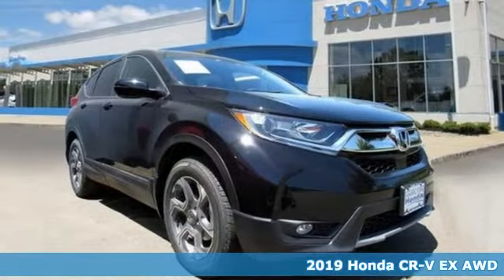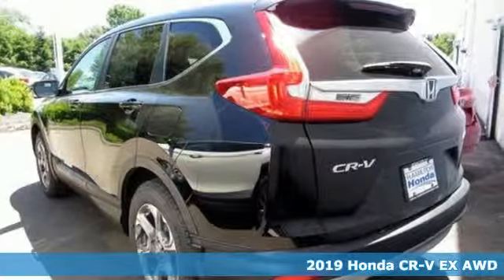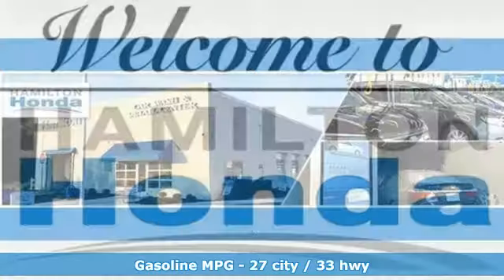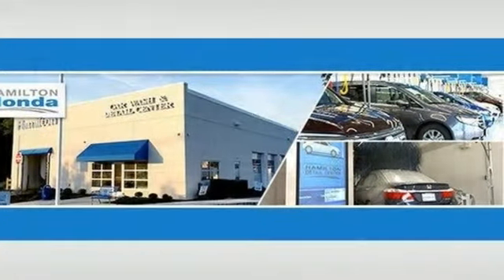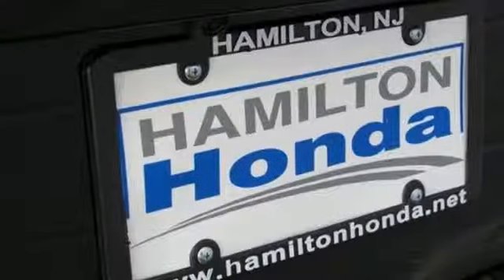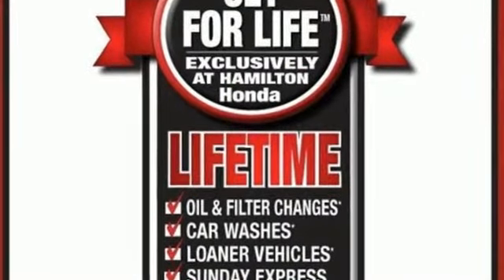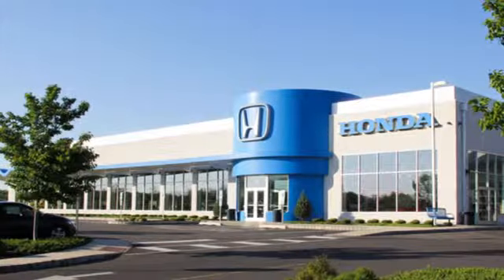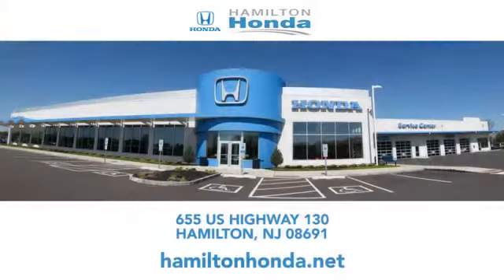2019 Honda CR-V Hamilton NJ Trenton, NJ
Year: 2019
Make: Honda
Model: CR-V
Trim: EX AWD
Engine: 1.5L 4 Cylinder Engine
Transmission: CVT Transmission
Color: Crystal Black Pearl
Interior: Black
Stock #: KE027795
VIN: 7FARW2H58KE027795

Address:
655 US Hwy 130